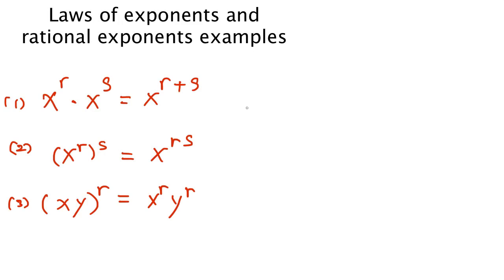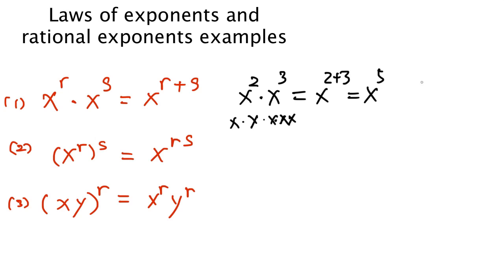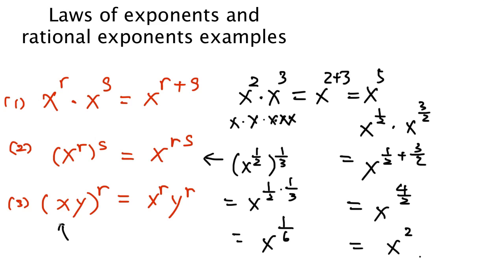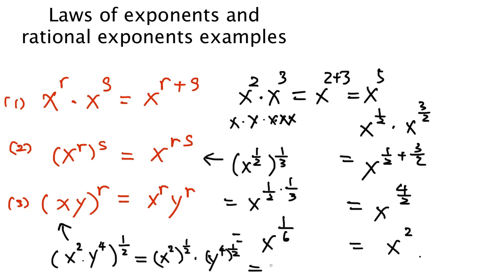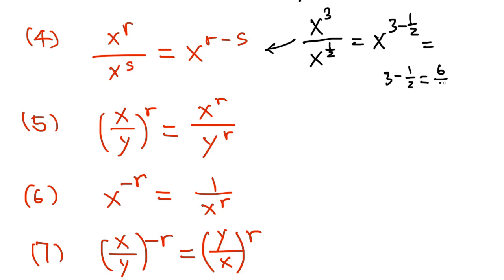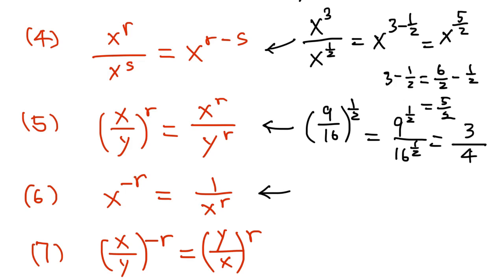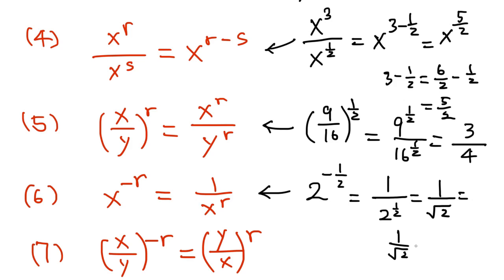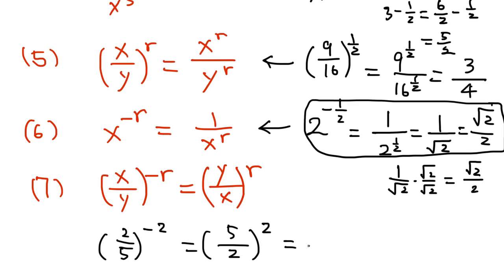Laws of exponents and rational exponents examples